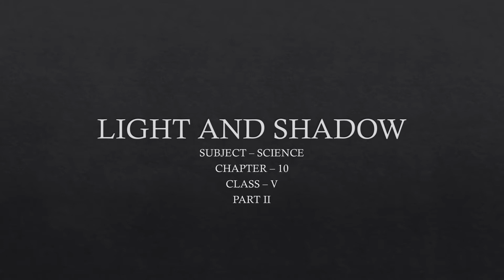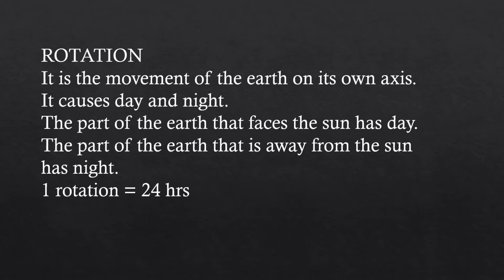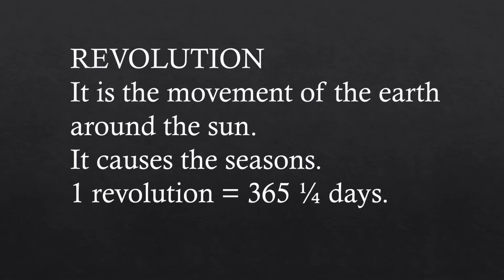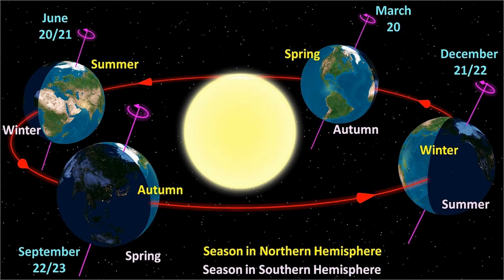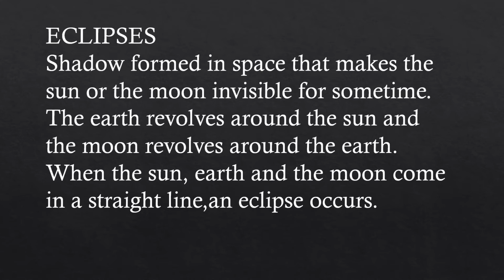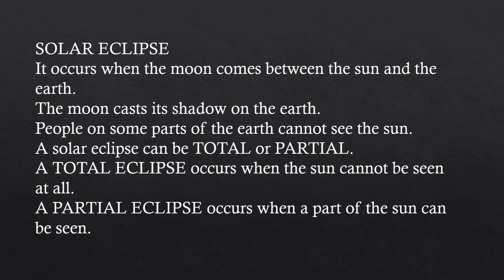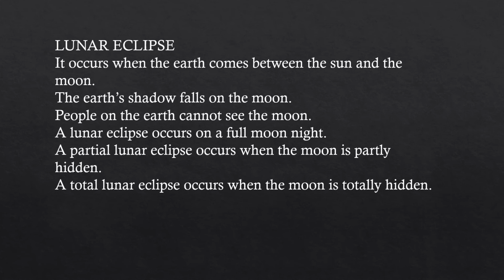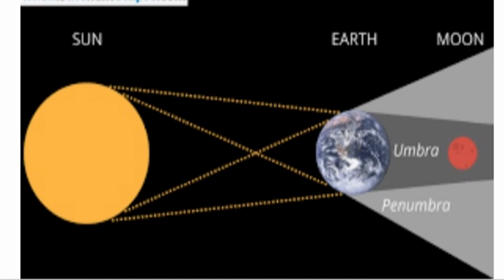Class 5, Science, Chapter 10, Part 2 by Renu Yadav